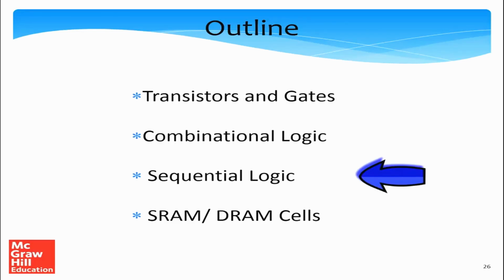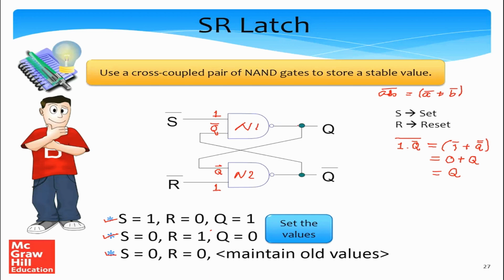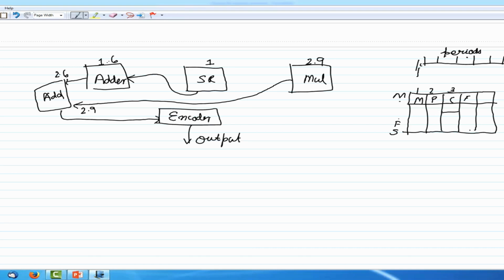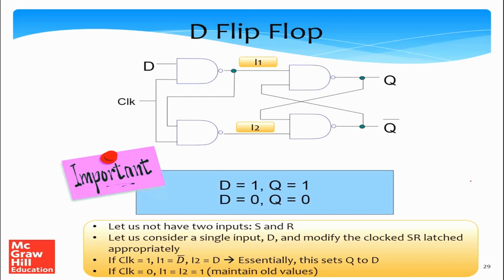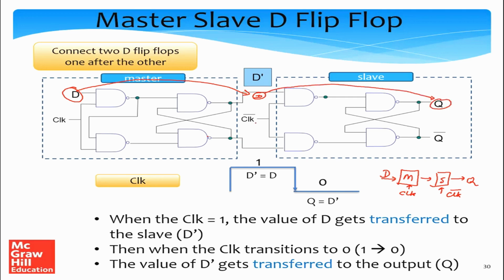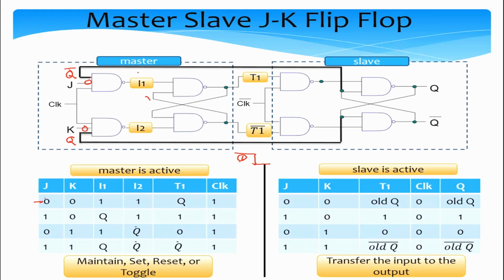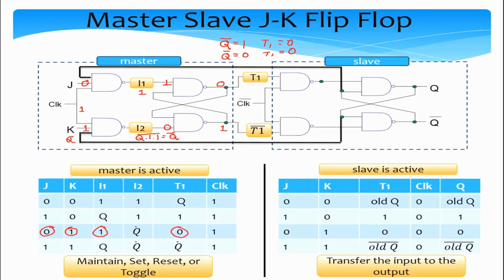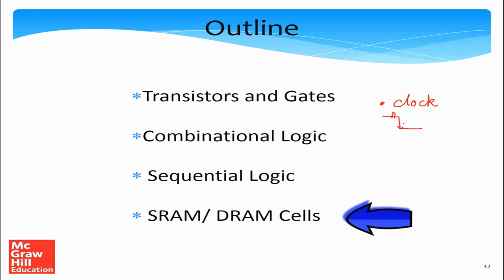Lec-15 | A Primer on Digital Logic Part-II